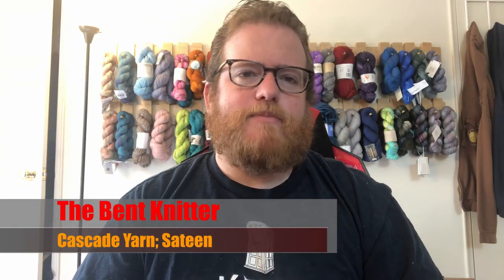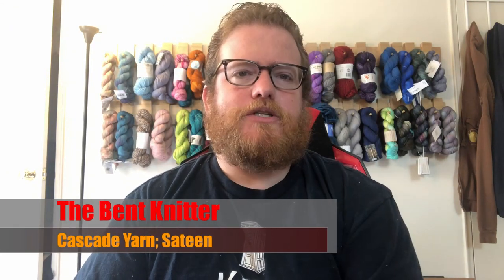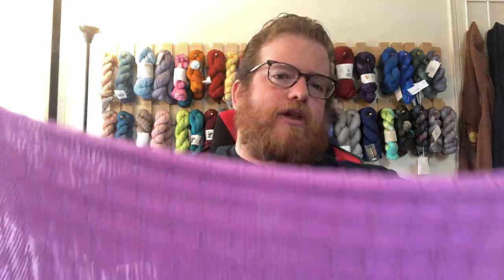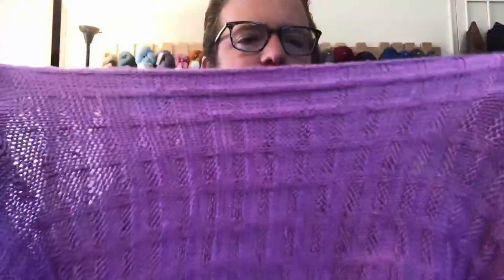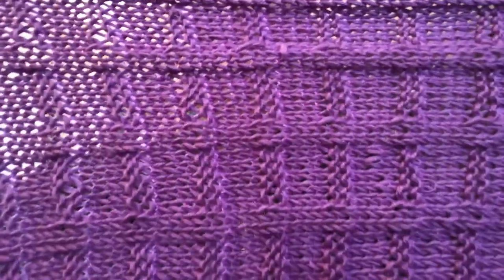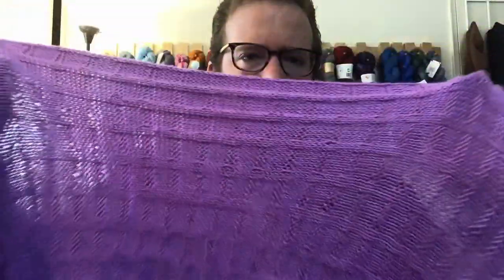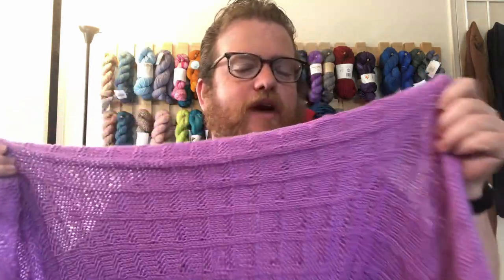Cascade yarns: Sateen review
I'm now on Redbubble, come check it out:  thebentknitter.redbubble.com This week we are going to be take a look at Sateen yarn from Cascade Yarns. I have never gotten so many complements while I was using a yarn. The color is great and the yarn is soft.

Cascade Yarns: Sateen
Worsted weight
100% Acrylic
225 yrds/206m